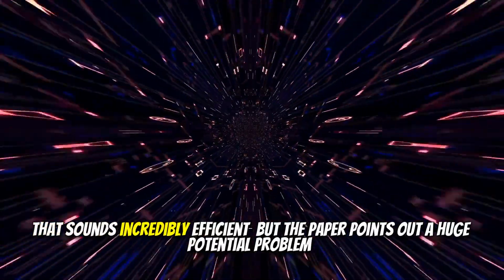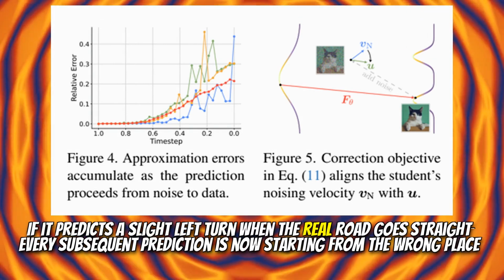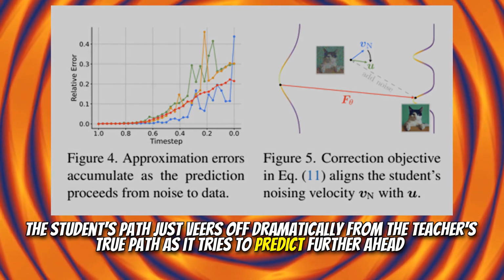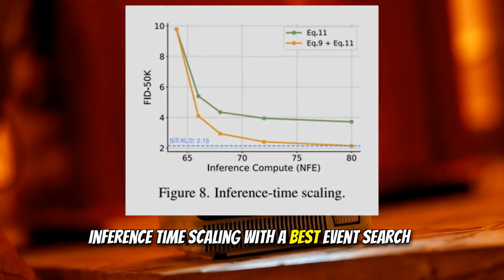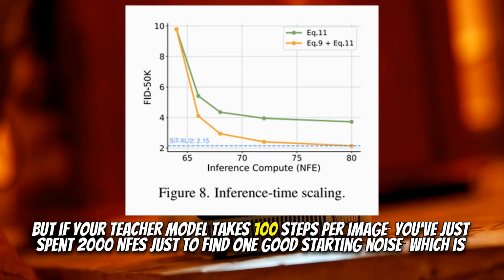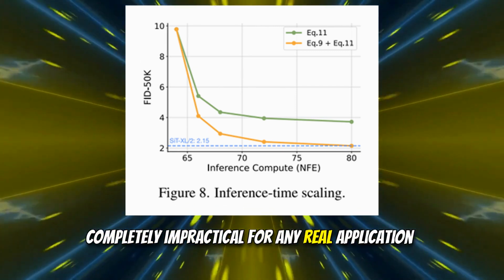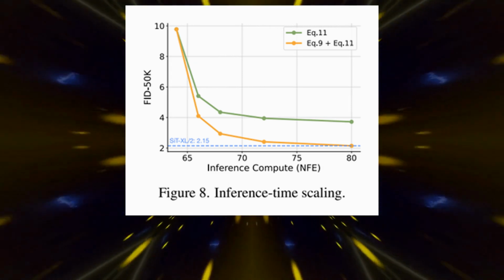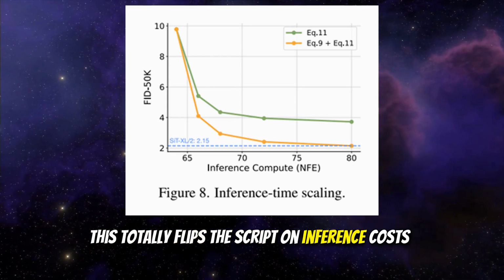Flow Map Distillation Without Data (Nov 2025)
Title: Flow Map Distillation Without Data (Nov 2025)

Summary:
This paper addresses the slow, iterative sampling process of state-of-the-art flow models. While flow map distillation from a teacher model can accelerate this, it traditionally relies on an external dataset, which introduces a "Teacher-Data Mismatch" risk—the dataset may not accurately represent the teacher's full generative capabilities. The authors propose a data-free alternative, named FreeFlow, that circumvents this risk by sampling exclusively from the prior distribution, which is inherently aligned with the teacher model. FreeFlow is a predictor-corrector framework that learns to predict the teacher's sampling path and actively corrects its own compounding errors. This approach achieves new state-of-the-art results for one-step generation on ImageNet, reaching an FID of 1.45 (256x256) and 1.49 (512x512), significantly outperforming data-based methods and establishing a more robust paradigm for accelerating generative models.

Key Topics:
- Flow Map Distillation
- Generative Model Acceleration
- Data-Free Learning
- Teacher-Data Mismatch
- Predictor-Corrector Framework
- One-Step Image Generation
- Diffusion Models

Chapters:
00:00 - The Generative Latency Problem
01:48 - Understanding Flowmap Distillation
03:22 - The Teacher-Data Mismatch
05:36 - FreeFlow: A Data-Free Framework
07:19 - Correcting With Noisy Flows
08:58 - Benchmarks and Synergy Results
10:17 - Accelerating Best Event Search
11:33 - Rethinking Data Dependence